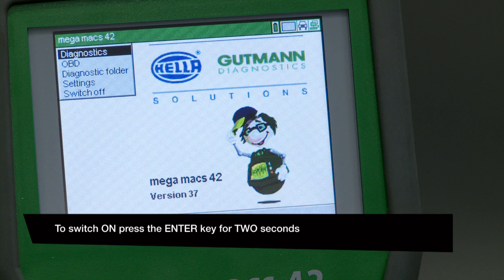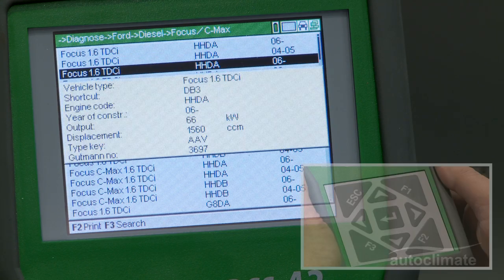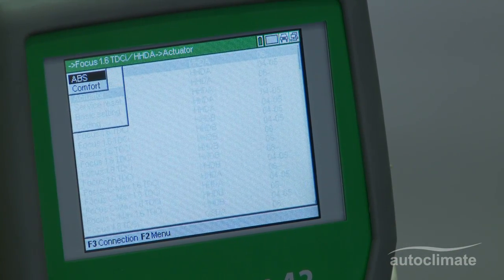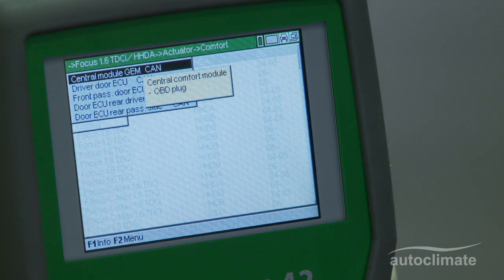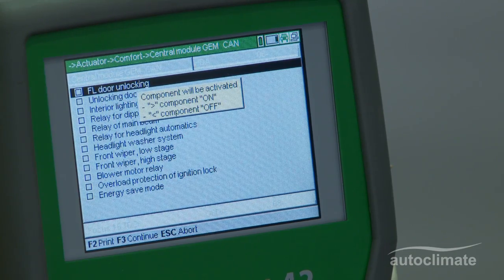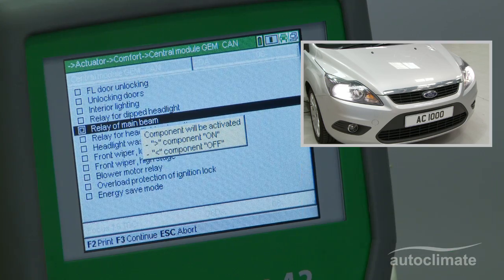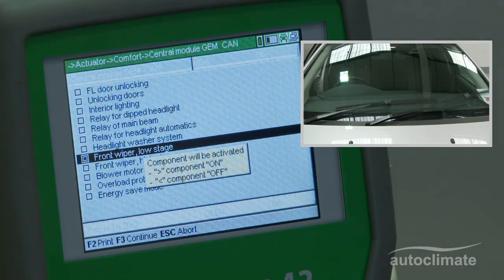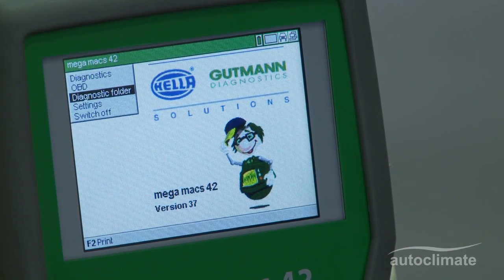mega macs 42 - Diagnostic tool - Actuator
How to use the mega macs 42 actuator functions to activate specific vehicle components or systems